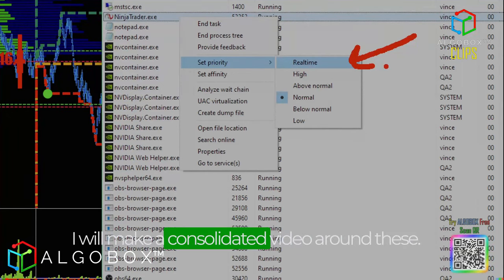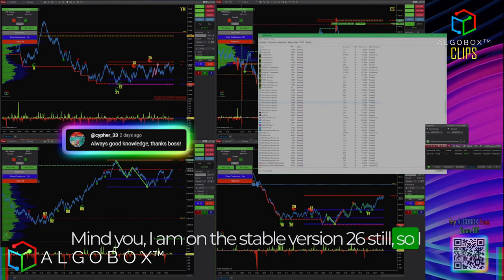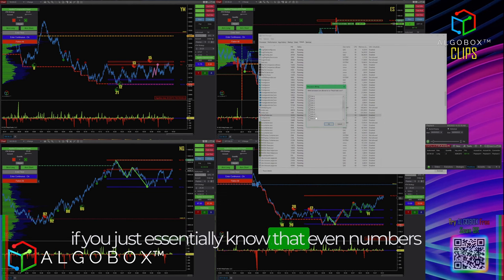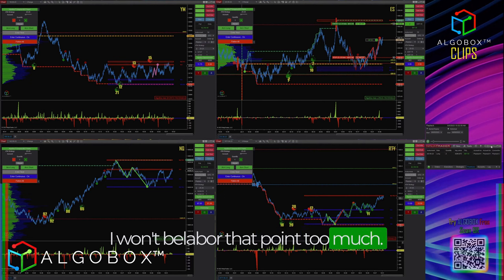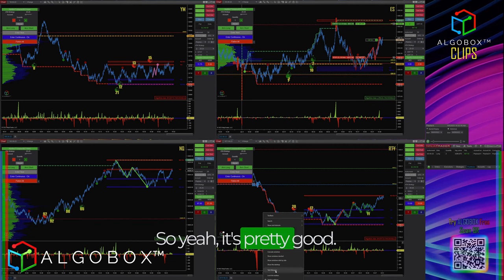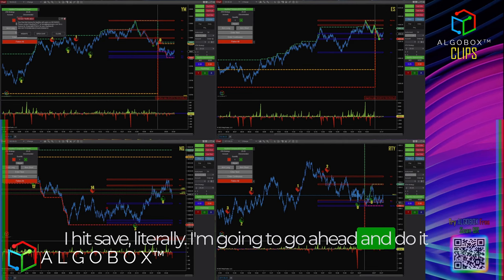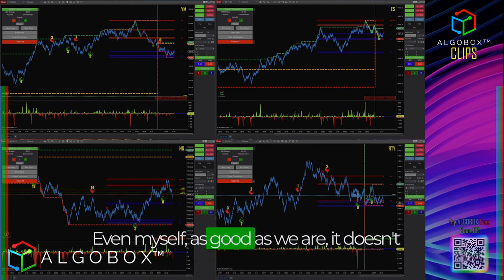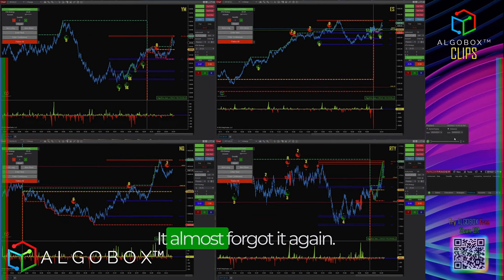🔴 Trading Tech Talk: CPU Priority, Affinity | NinjaTrader | AlgoBox PRO Windows | June 2023 Update